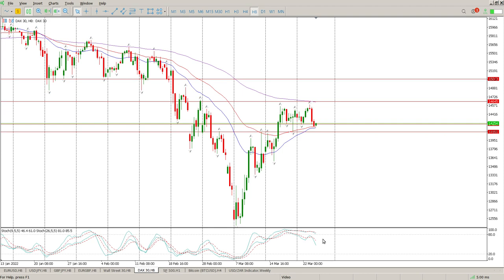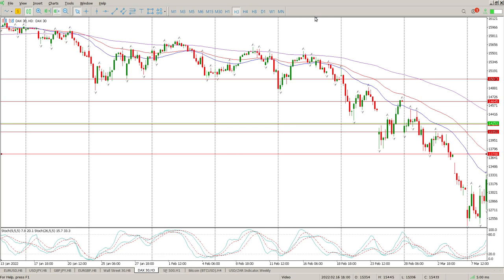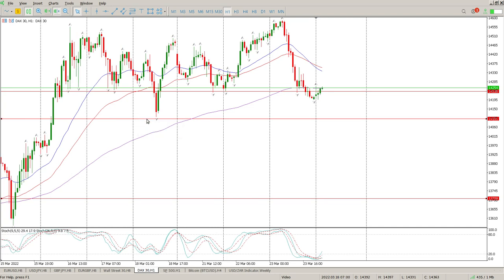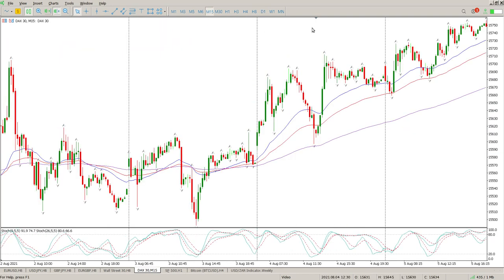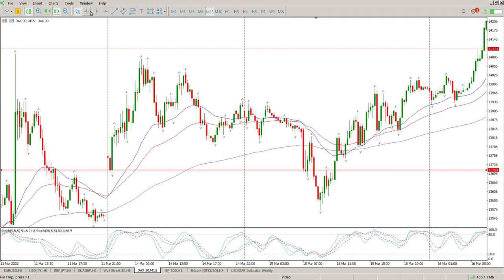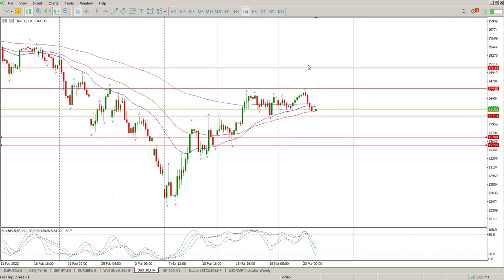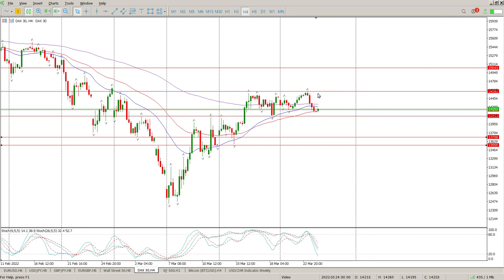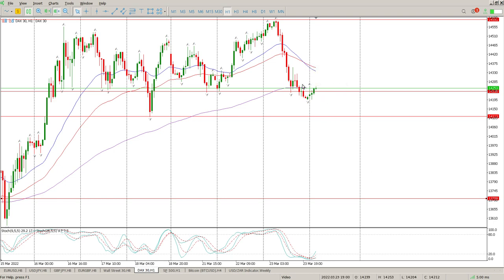Dax 40 Today 24 March 2022 Technical Analysis. Daily market analysis